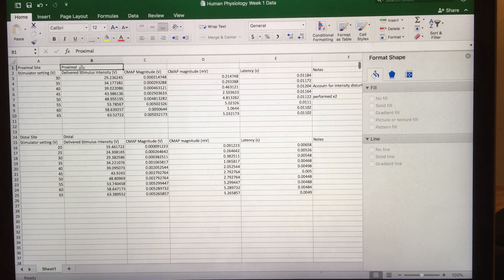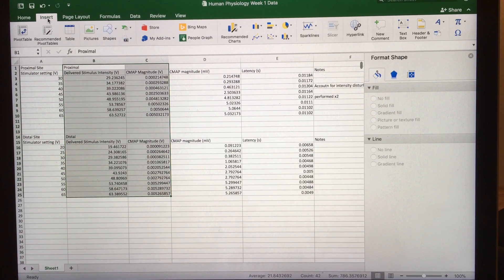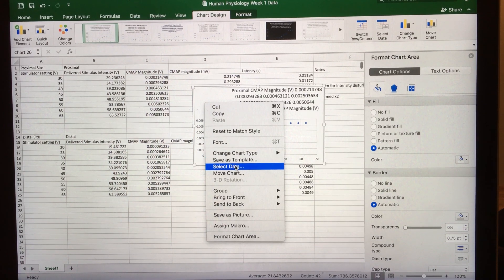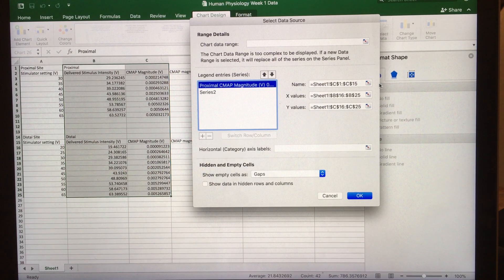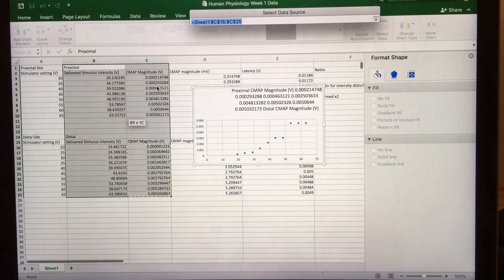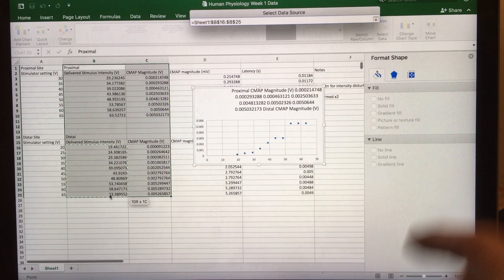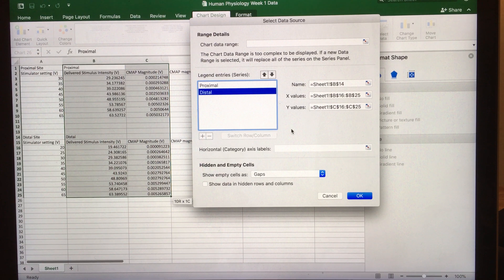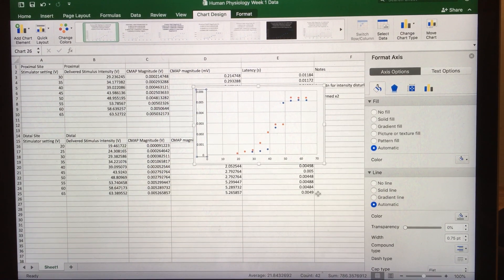How to Make a Graph In Excel on Mac with Two Data Sets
How to make a graph on excel on a mac with two data series/ sets